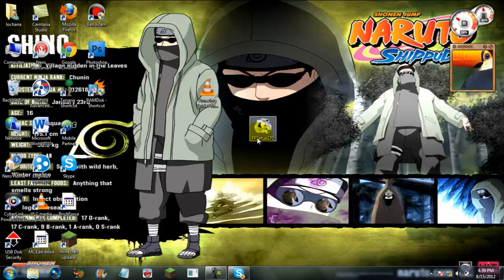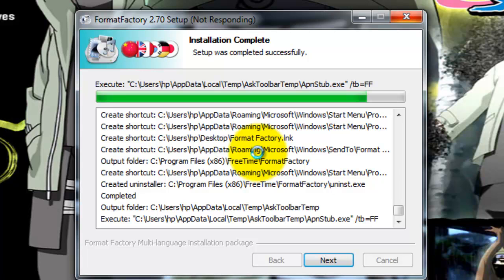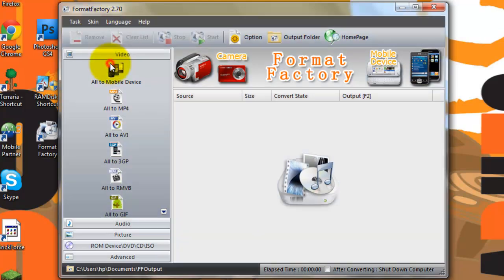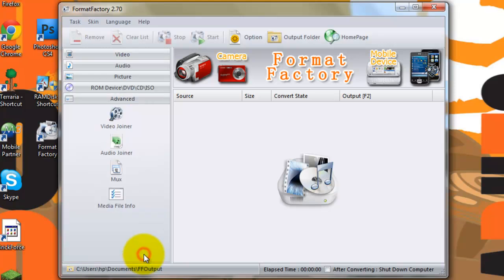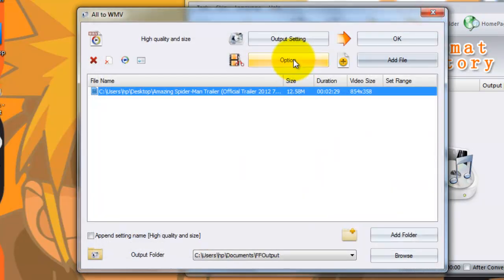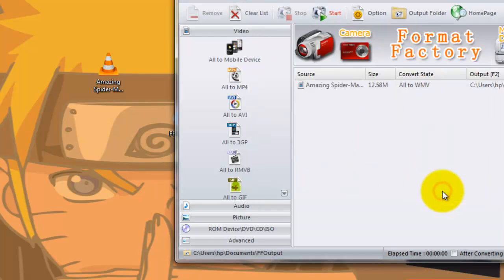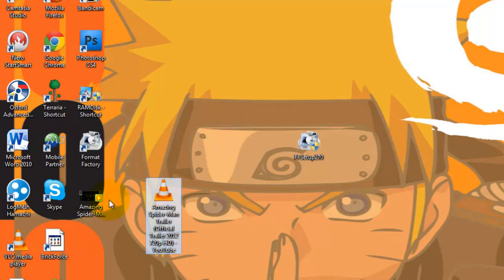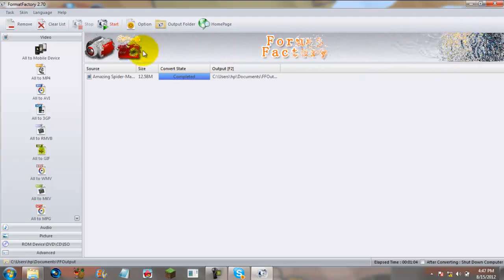Format Factory - Installation and converting tutorial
format factory is a small tool that i use to convert my videos when necessary. it's a small and easy to use tool that converts pictures , videos and audio. the tool is free and easy to use it has many other features such as
-video/audio joiner
-converting a DVDs to a video file on your hard drive
-adding subtitles to your videos